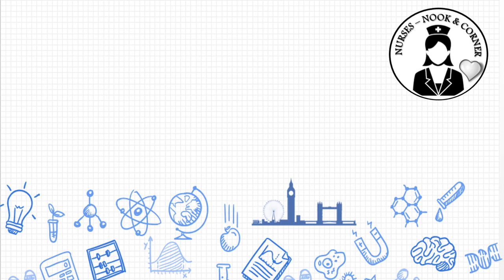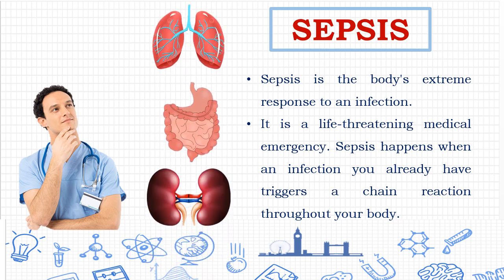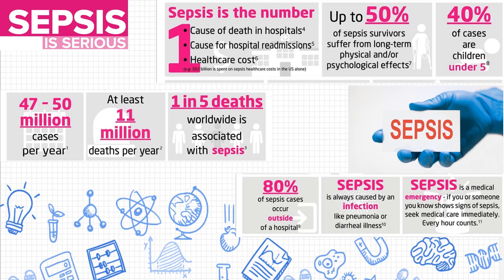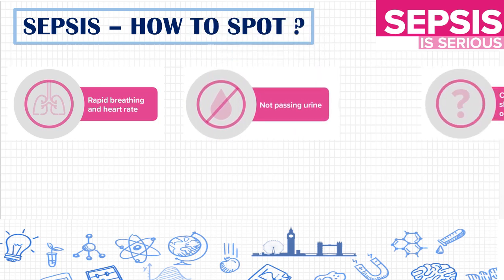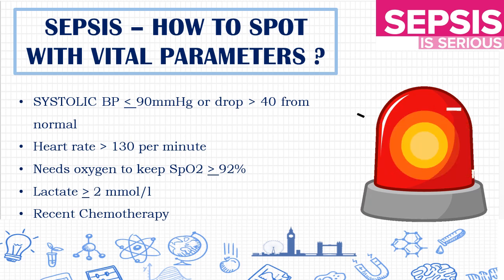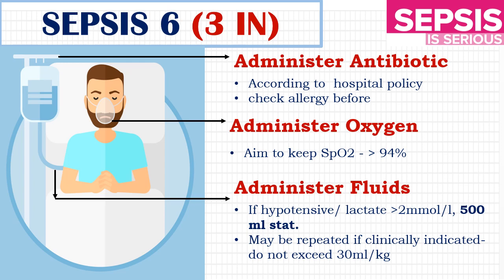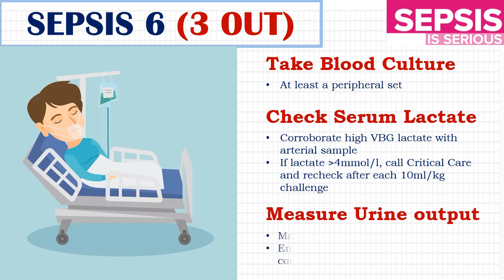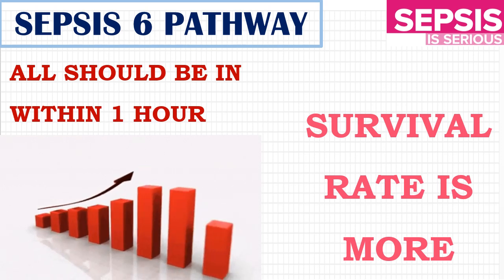RED FLAG SEPSIS - BUNDLE OF CARE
Anyone can get an infection, and almost any infection, including COVID-19, can lead to sepsis. In a typical year:

At least 1.7 million adults in America develop sepsis.
At least 350,000 adults who develop sepsis die during their hospitalization or are discharged to hospice.
1 in 3 people who dies in a hospital had sepsis during that hospitalization
Sepsis, or the infection causing sepsis, starts before a patient goes to the hospital in nearly 87% of cases - (CDC)

Sepsis is the body’s extreme response to an infection. It is a life-threatening medical emergency.  Sepsis happens when an infection you already have triggers a chain reaction throughout your body.  Infections that lead to sepsis most often start in the lung, urinary tract, skin, or gastrointestinal tract. Without timely treatment, sepsis can rapidly lead to tissue damage, organ failure, and death - CDC